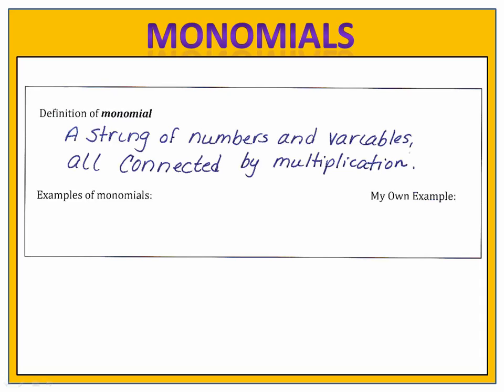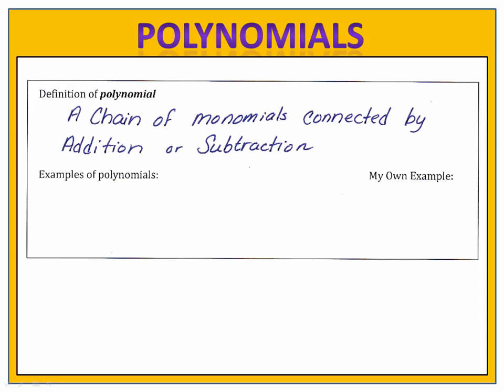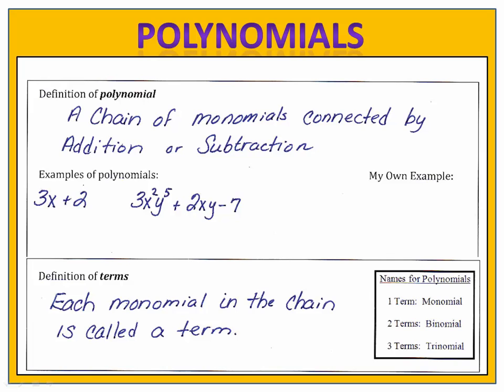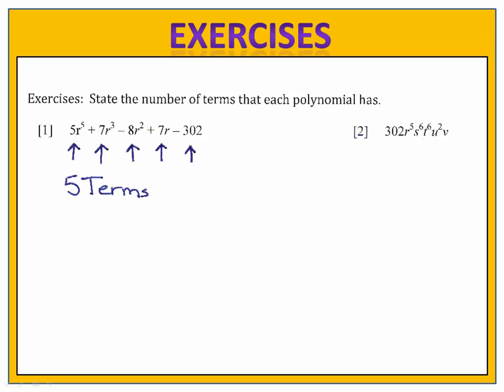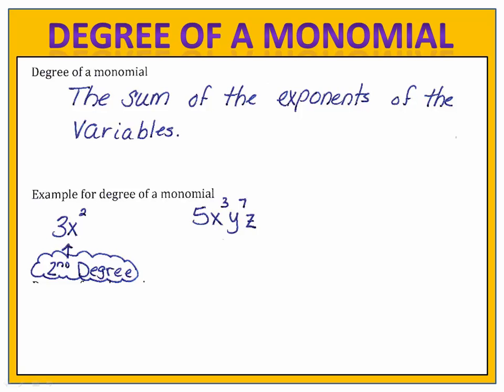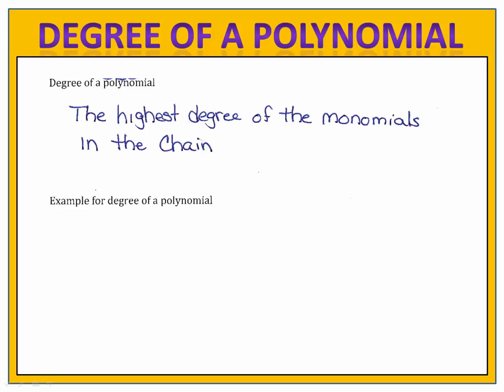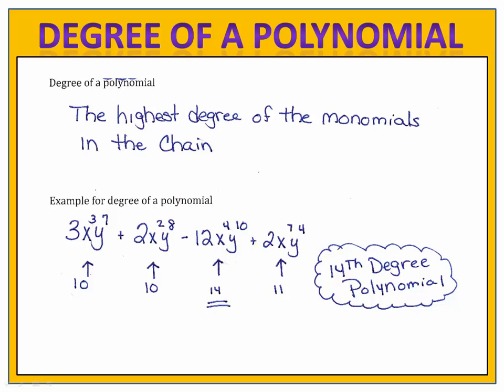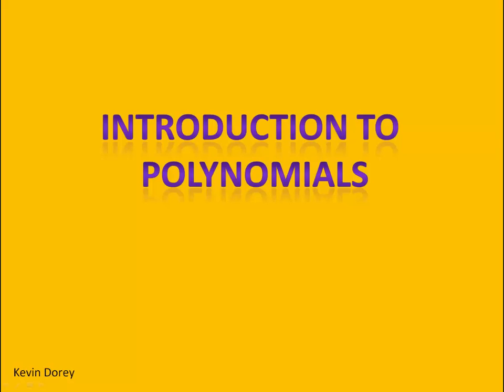Polynomials - An Introduction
An introduction to polynomials.  Learn about their structure, about classifications of polynomials, ways to write them and how to find the degree. Check out Mr. Dorey's Algebra Handbook - A comprehensive guide and handbook for Algebra students.